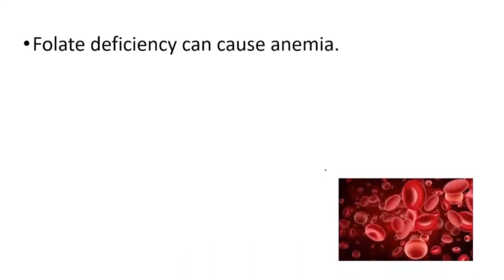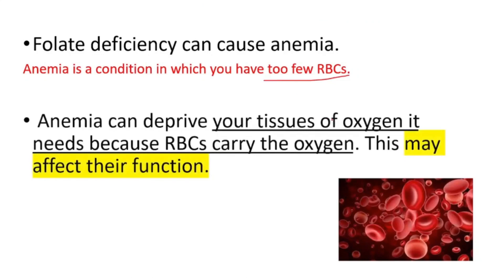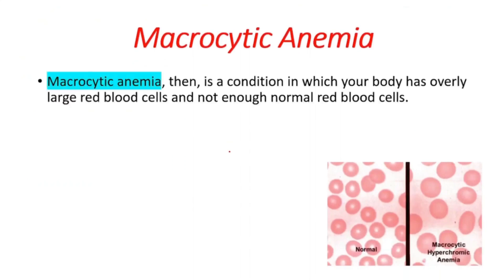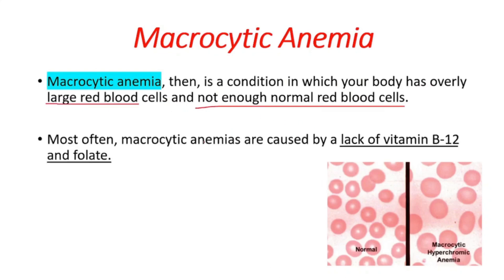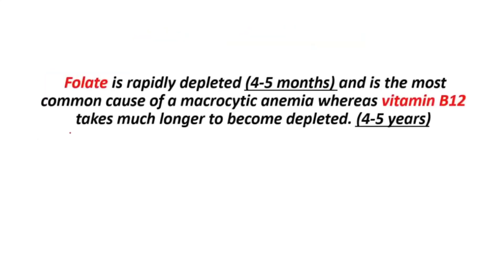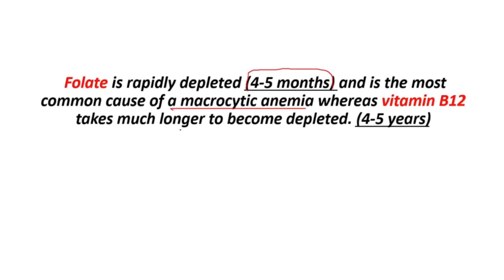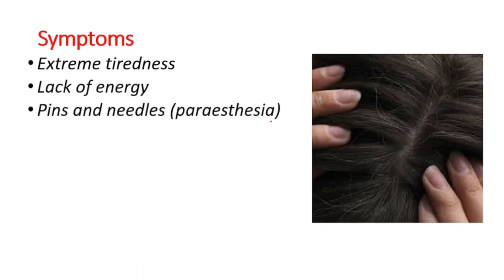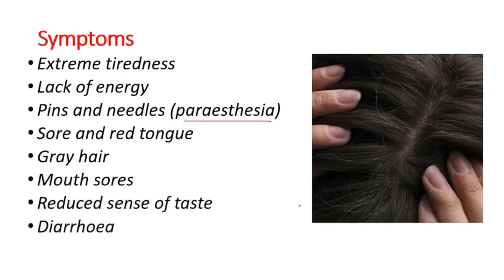How do you know if you're FOLATE deficient? Vitamin B9 Deficiency Signs and Symptoms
Vitamin B12 or B9 (commonly called folate) deficiency anaemia occurs when a lack of vitamin B12 or folate causes the body to produce abnormally large red blood cells that cannot function properly. Red blood cells carry oxygen around the body using a substance called haemoglobin.

What happens if you are low in folate?
When you have anemia, your blood can't bring enough oxygen to all your tissues and organs. Without enough oxygen, your body can't work as well as it should. Low levels of folic acid can cause megaloblastic anemia. With this condition, red blood cells are larger than normal.

Which is one of the first symptoms of folate deficiency?
Folate deficiency occurs when your body doesn't get enough folate. Symptoms include fatigue, weakness, mouth sores and neurological issues. Folate deficiency can be prevented by eating a diet rich in foods that contain folate.

How do you fix folate deficiency?
What's the Treatment? Folate deficiency anemia is prevented and treated by eating a healthy diet. This includes foods rich in folic acid, such as nuts, leafy green vegetables, enriched breads and cereals, and fruit. Your doctor will also likely prescribe you a daily folic acid supplement.
BEST LINK ON THE WHOLE INTERNET

Vitamin B9 deficiency can lead to anaemia and might increase your risk of heart disease. It's also really important during early pregnancy for a developing baby. Signs of deficiency include tiredness, weakness, shortness of breath, heart palpitations, and difficulty concentrating.

£$½

What causes vitamin B9 deficiency?
A diet low in fresh fruits, vegetables, and fortified cereals is the main cause of folate deficiency. In addition, overcooking your food can sometimes destroy the vitamins. Folate levels in your body can become low in just a few weeks if you don't eat enough folate-rich foods.

Who is most at risk for vitamin B9 deficiency?
Folate deficiency is most commonly found in pregnant and lactating women, people with chronic conditions of the gastrointestinal tract, people following restricted diets due to weight-loss regimes or medical conditions, people with alcohol dependence and people more than 65 years of age.

Is B9 and B12 the same?
The reason they are classified as different vitamins, however, is because they all serve a slightly different specific function. For example, B9 helps you avoid DNA mutations that could cause cancer, while too little B12 or B6 in your diet could cause you to have anemia.

What does B9 do for your body?
Vitamin B9, also called folate or folic acid, is one of 8 B vitamins. All B vitamins help the body convert food (carbohydrates) into fuel (glucose), which is used to produce energy. These B vitamins, often referred to as B-complex vitamins, also help the body use fats and protein.

Is folate the same as B12?
Vitamin B12, also called cobalamin, is found in foods from animals, such as red meat, fish, poultry, milk, yogurt, and eggs. Folate (Vitamin B9) refers to a natural occurring form of the vitamin, whereas folic acid refers to the supplement added to foods and drinks.

Can low folate cause anxiety?
“Problems with folate metabolism have been associated with depression and/or anxiety. This is partly due to inadequate SAMe synthesis. SAMe is required for neurotransmitter synthesis which is important for proper nerve and brain function

Can low folate cause muscle pain?
Signs and symptoms of folate deficiency

Tiredness, fatigue and lethargy. Muscle weakness. Neurological signs, such as a feeling of pins and needles, tingling, or burning, or peripheral neuropathy, i.e. a numbness in the extremities.